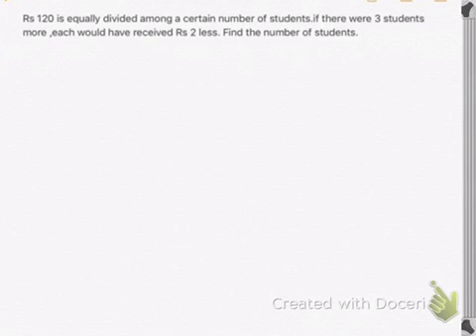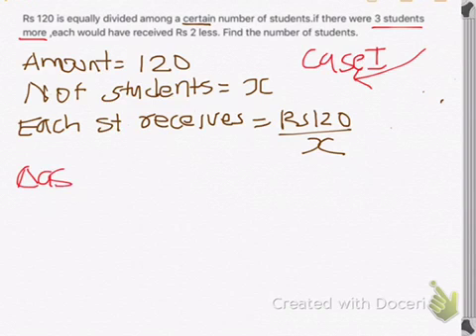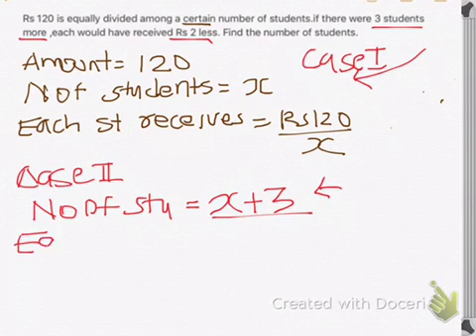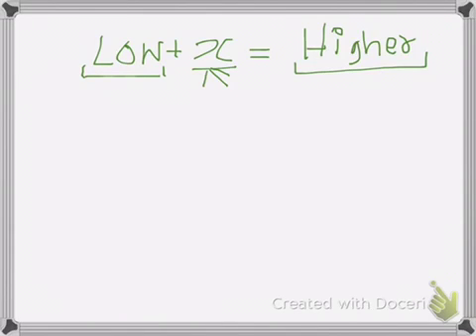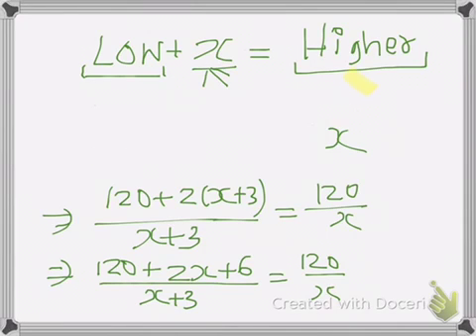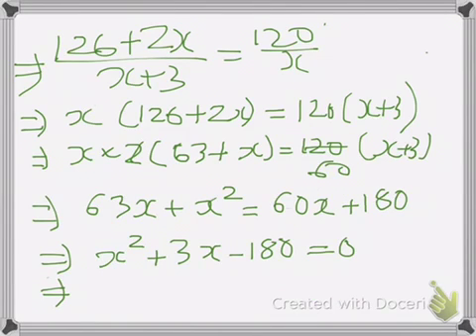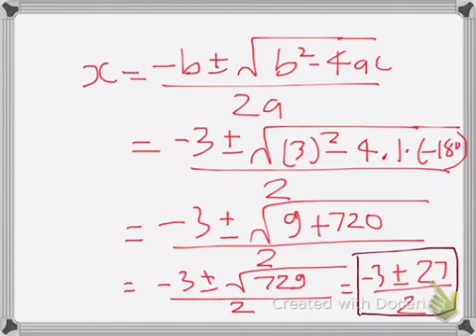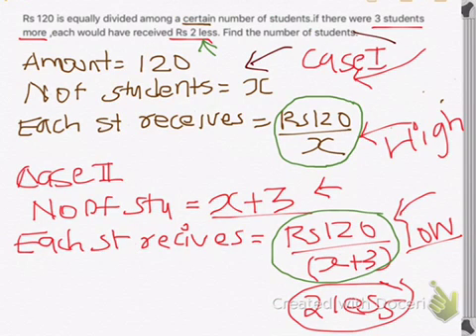challenging SLC QUESTION from quadratic equation!!!!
Quadratic equation . Important question for SLC students.